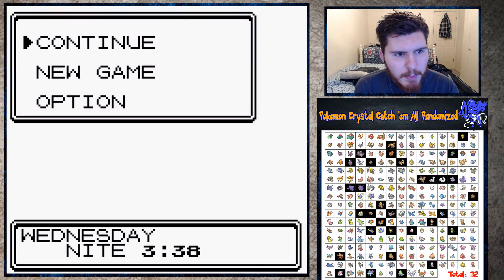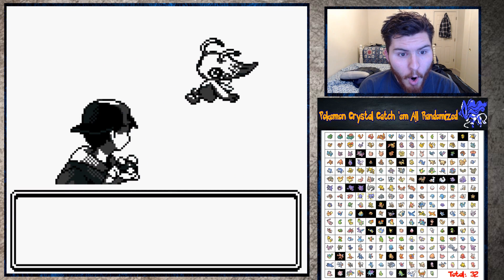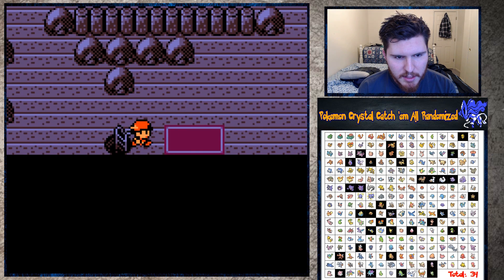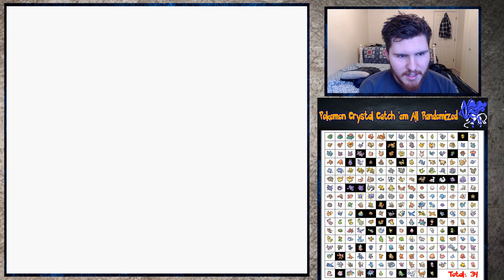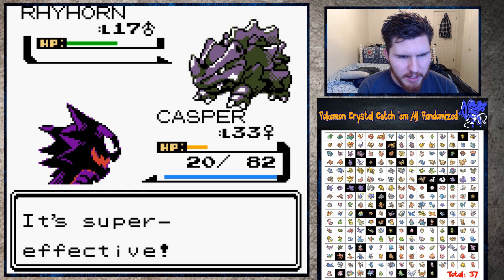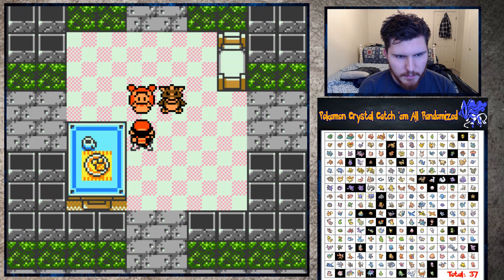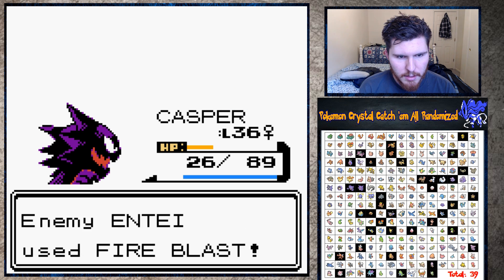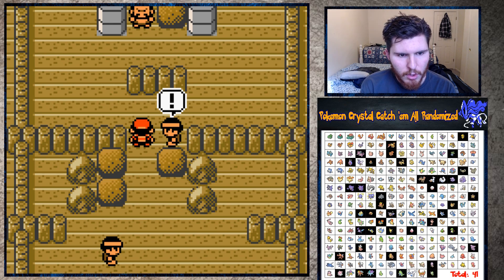VULPIX=ENTEI? | Pokemon Crystal Randomized Catch 'em All Part 3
Today I continue my playthrough of Pokemon Crystal. I make a daring journey through the storm-ridden waters of the sea off the coast of Olivine City to save the Ampharos at the top of the Olivine Lighthouse. Also, I may or may not have had to end the episode early to use the bathroom...

I try to stream most days. I mostly stream FPS games and some of the story-driven games you see on this channel.